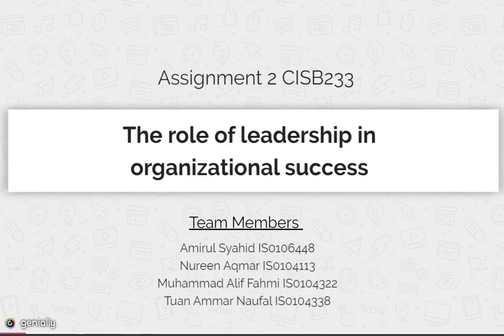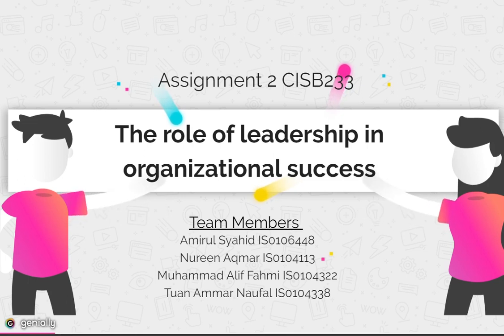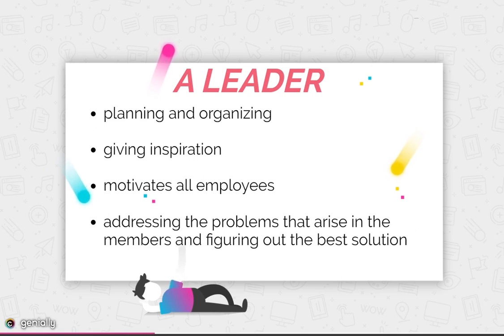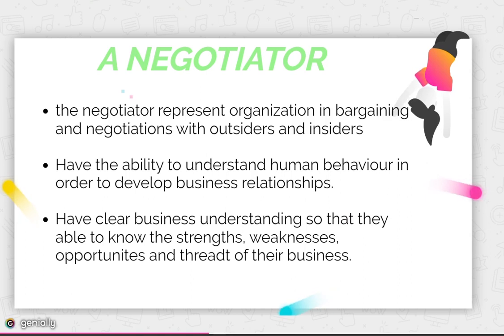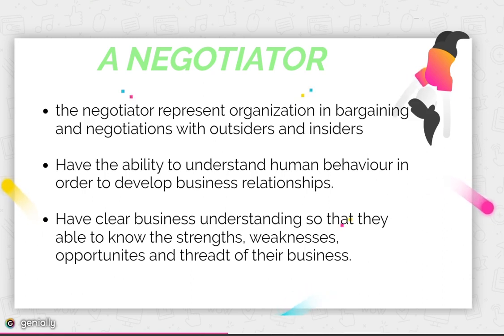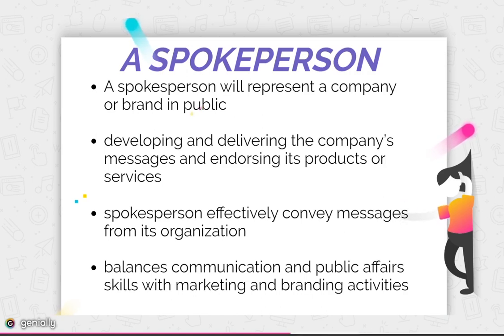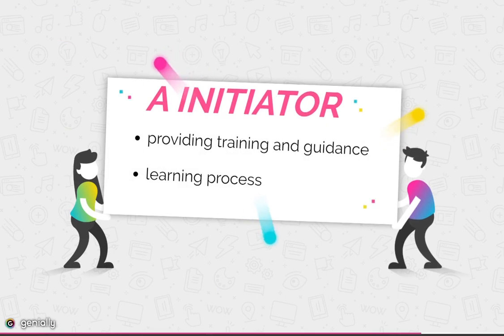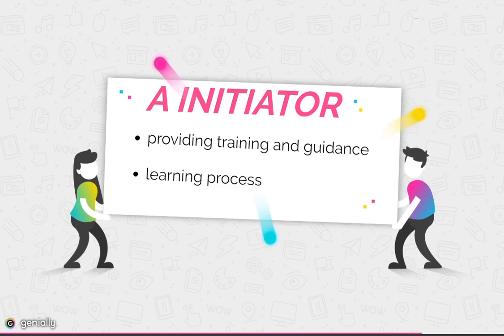Assignment 2 of CISB233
Hi everyone, this is video presentation of subject Principle of Management & Organizational Behaviour. Hope you guys enjoy the video ;)